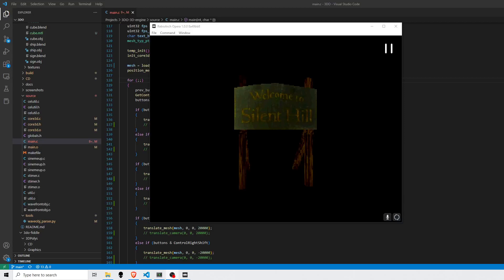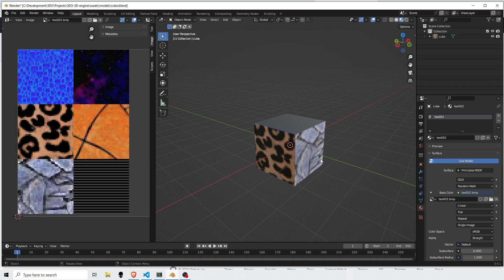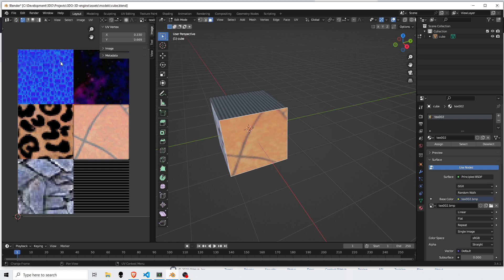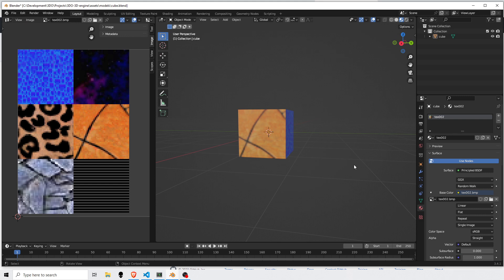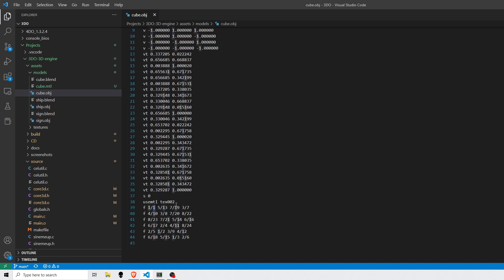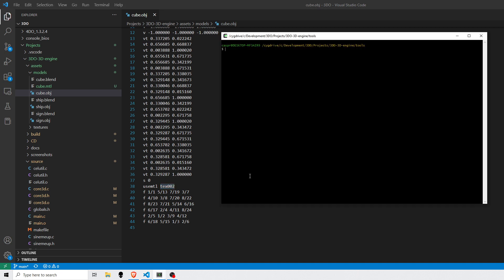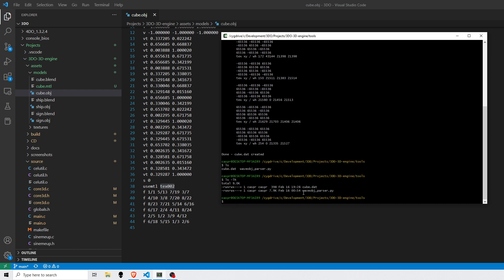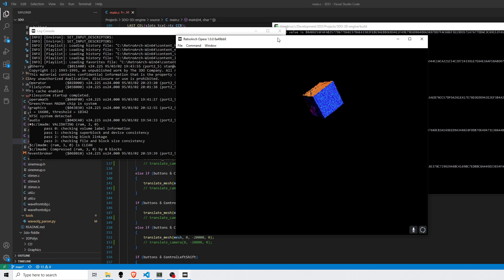Developing a 3D Engine for 3DO - Part 2 - Importing Models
I have created a Python script that parses obj files exported from Blender and writes custom binary model files for rendering directly in my engine.

Models can now be scaled, translated, and rotated about all axis.

Perspective projection has been improved.

Quads are now sorted based on their depth so the rendering order has been improved.